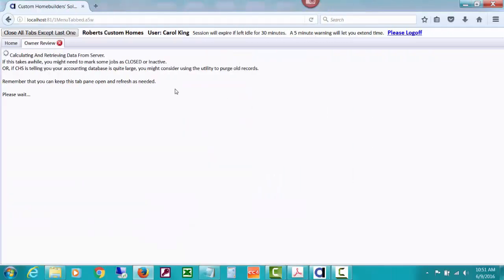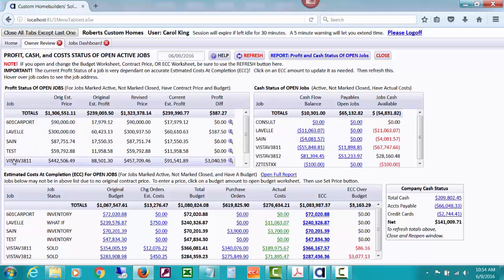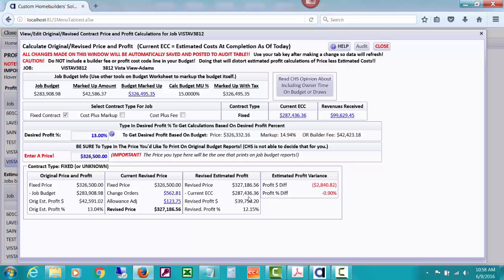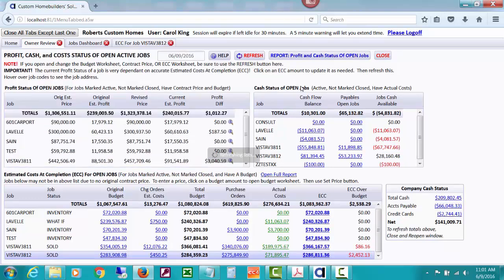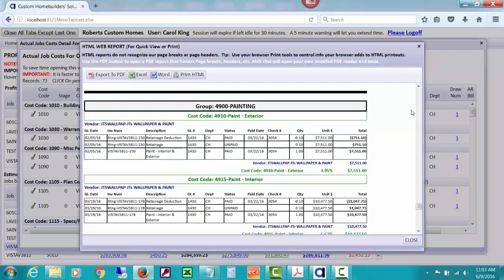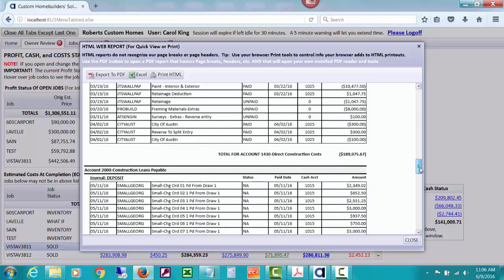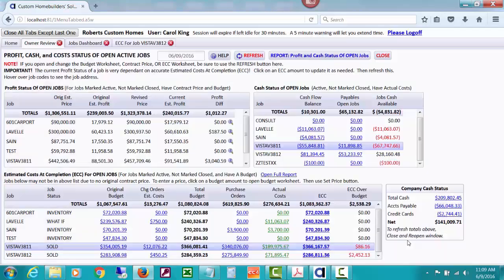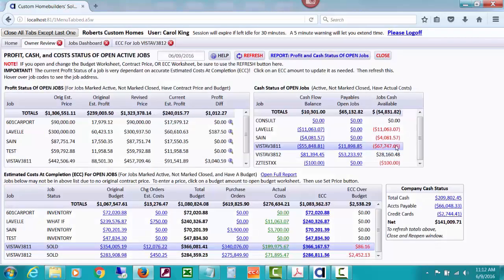N19 - Owner Review Of Open Jobs Profit And Cash Status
Owner Review of the current Profit and Cash Status of open jobs in Custom Homebuilders' Solutions (CHS) software.